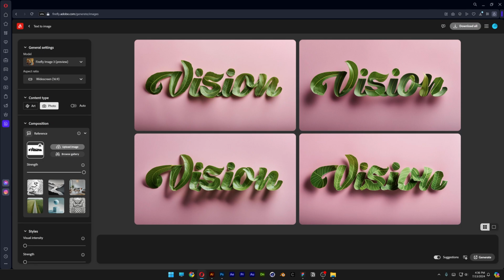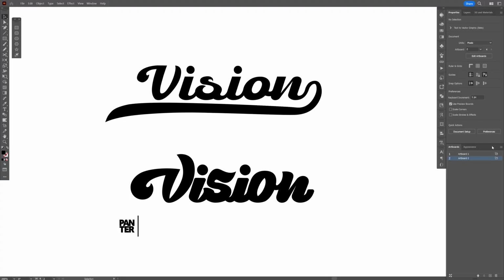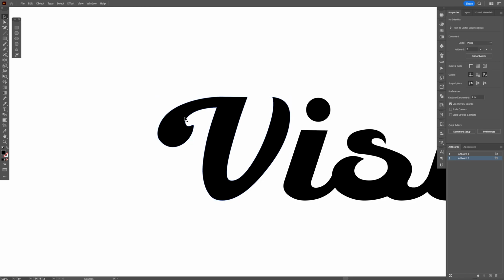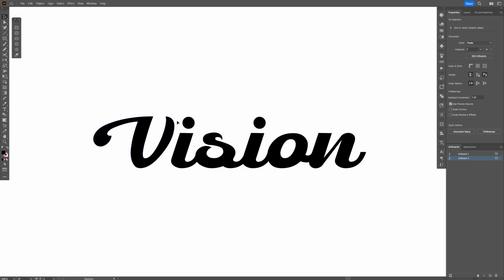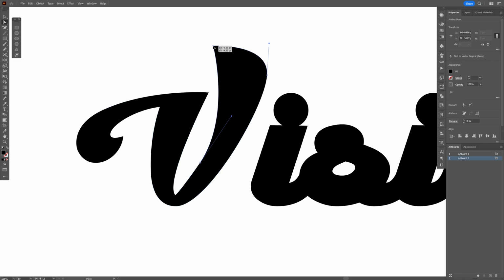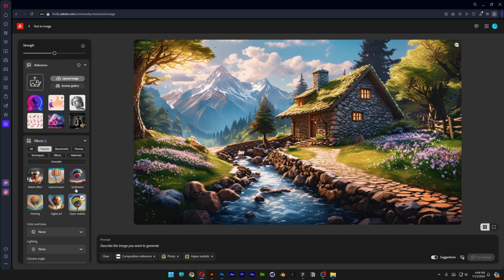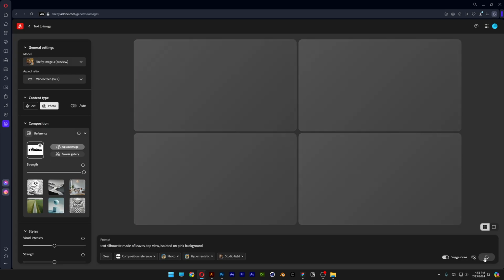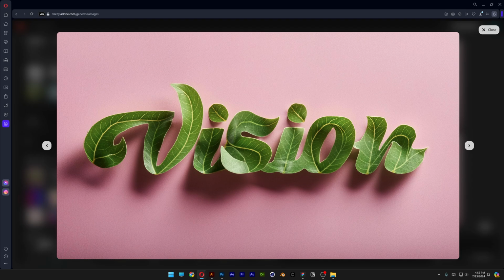How to Create Custom font in Order to Generate Text With Leaves in Adobe Firefly & Illustrator